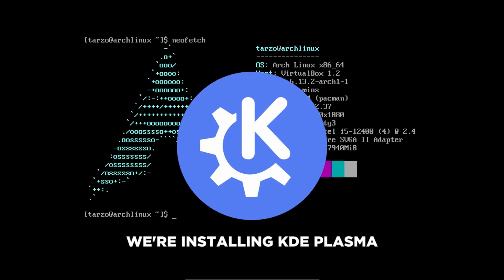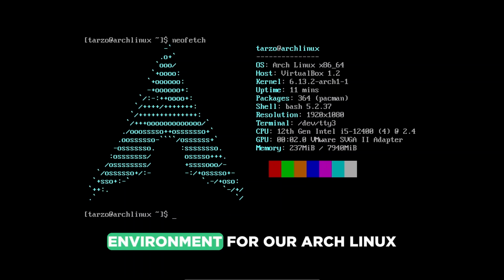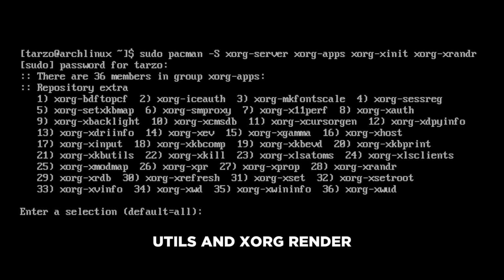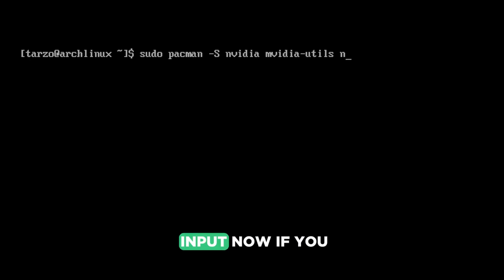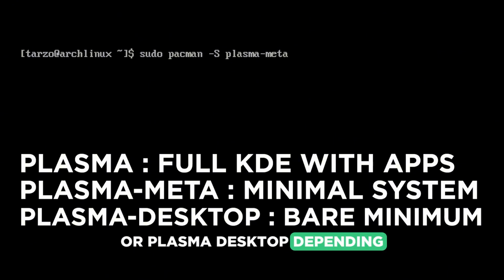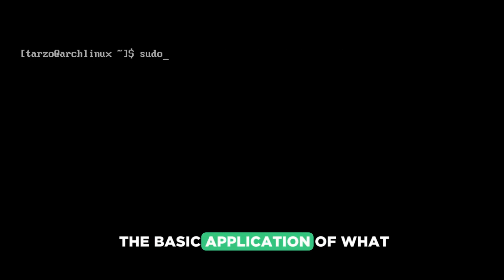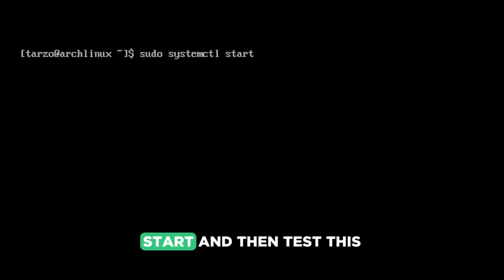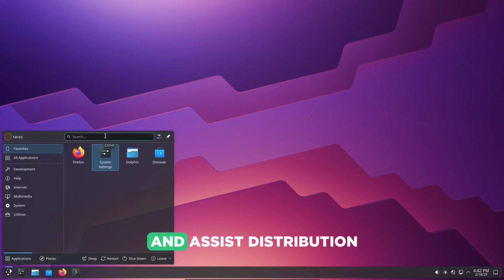How to Install KDE Plasma on Arch Linux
Want a sleek, customizable, and modern desktop environment on Arch Linux? In this video, I’ll walk you through the complete process of installing KDE Plasma (including Plasma 6) on your Arch Linux system. From creating a sudo user, installing the necessary packages like plasma, kde-applications, and xorg, to enabling the SDDM display manager and NetworkManager service, this step-by-step guide covers everything you need for a smooth KDE experience.

What You’ll Learn:

Creating a non-root sudo user for safer system management

Installing KDE Plasma desktop environment and essential KDE applications

Installing and configuring Xorg and optional Wayland session

Enabling and starting the SDDM display manager for graphical login

Enabling NetworkManager for network connectivity

Tips on customizing your KDE Plasma setup and exploring KDE apps

KDE Plasma 6 release notes and features

Pacman package manager basics for Arch Linux